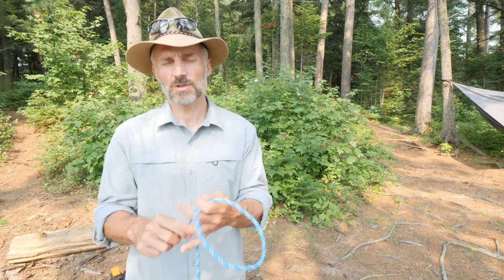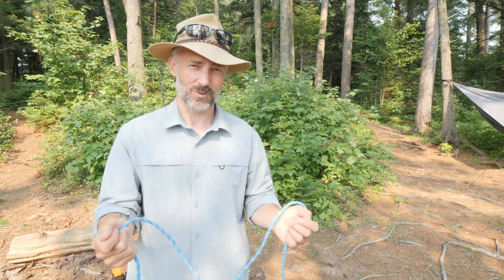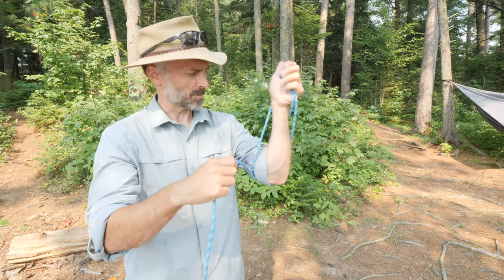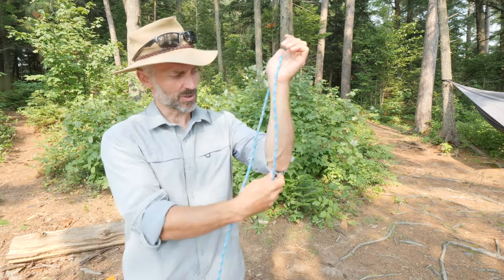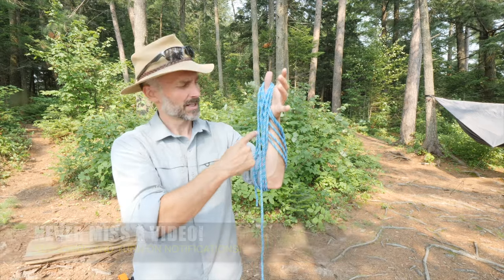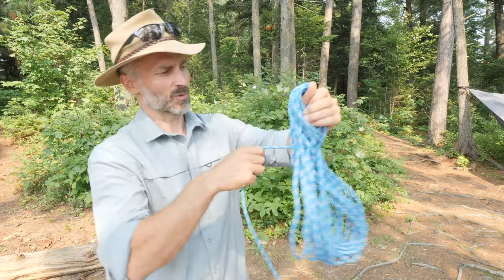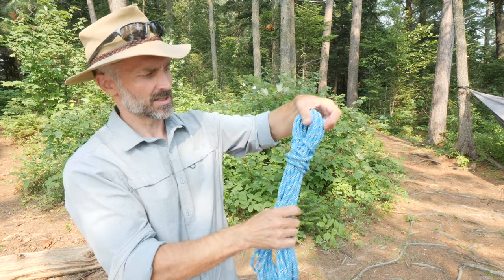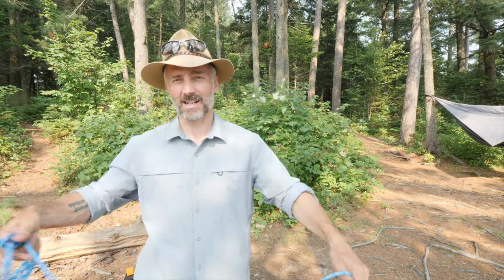A Simple Trick Everyone Who Uses Rope Should Know! | How to Coil Rope & Paracord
How to Coil Rope the easiest method to keep your rope and paracord organized and ready to be used.

Chapters
Introduction 00:00
How to coil rope 00:20
How to coil paracord 03:20

My Links

3/8” Braided Rope (Lightweight Strong Versatile Rope for Camping, Survival, Knot Tying)

4 Piece Stainless Pot Set
Folding Bow Saw